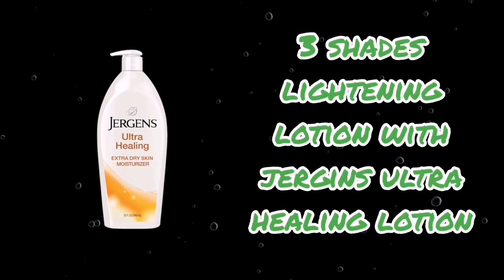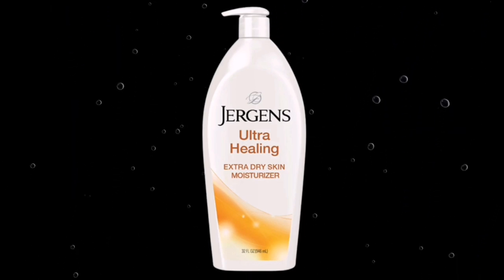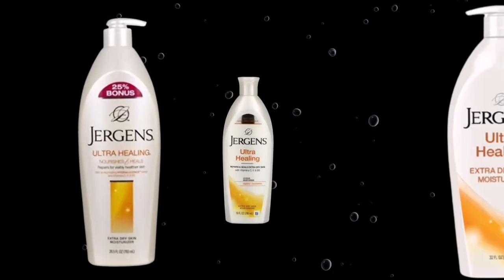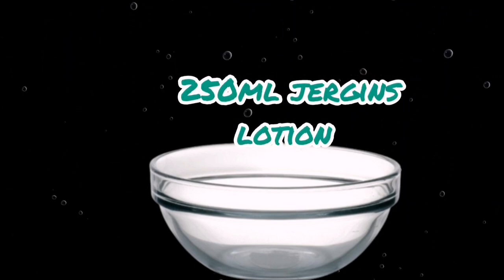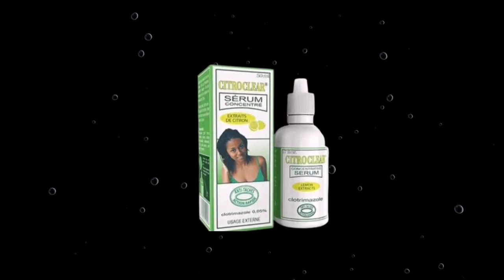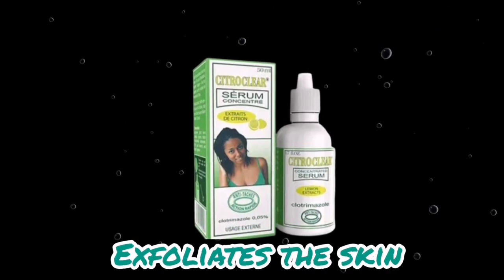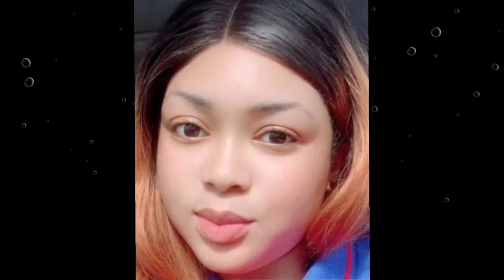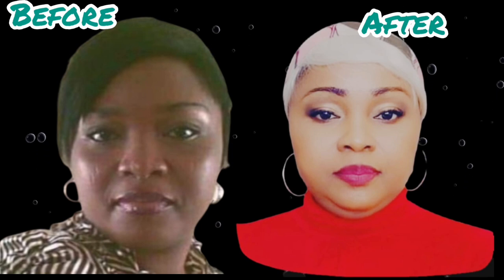JERGINS PROMIX | GET 3 SHADES LIGHTER WITH JERGINS ULTRA HEALING